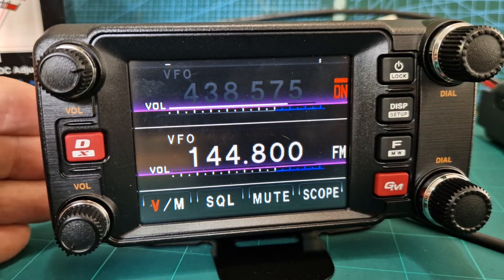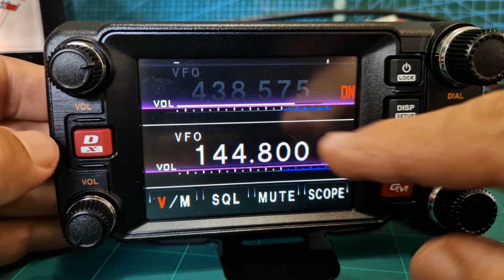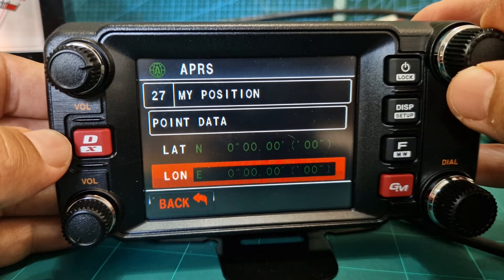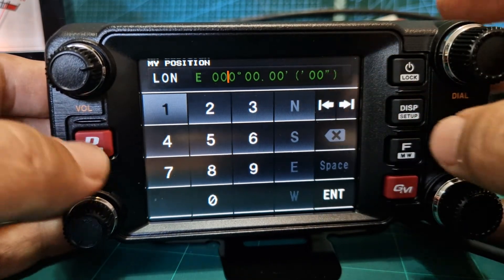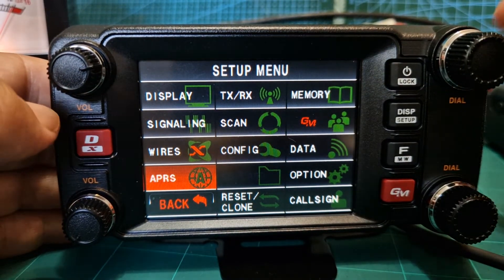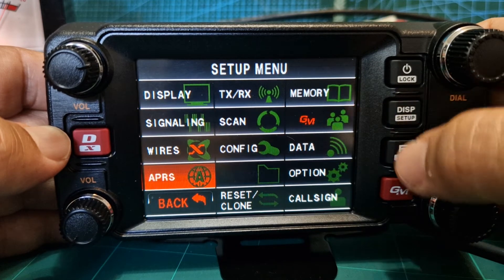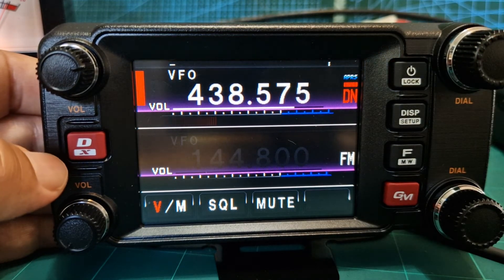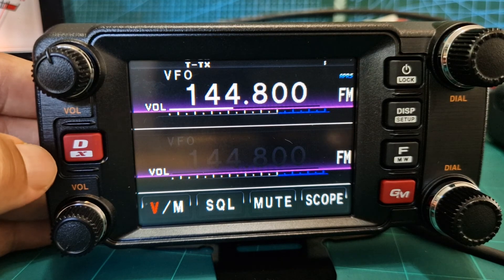YAESU FTM400 , Turn On , GPS-APRS